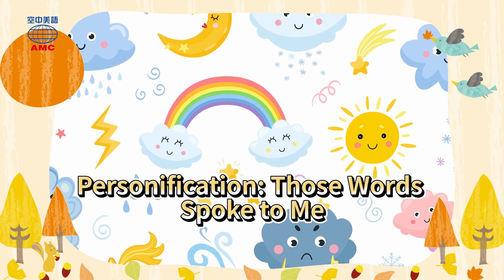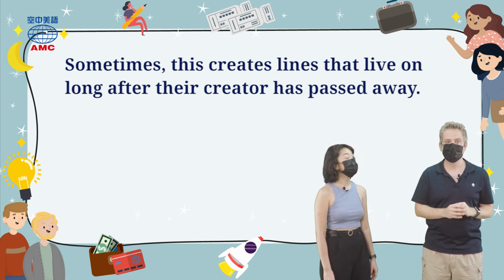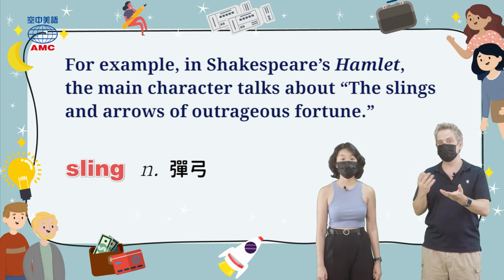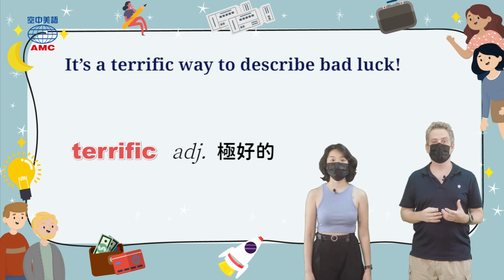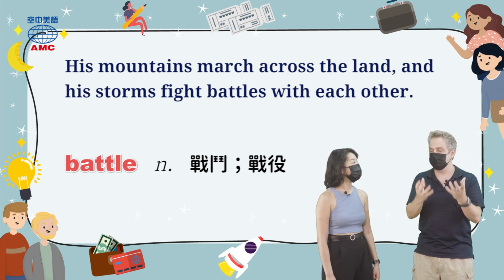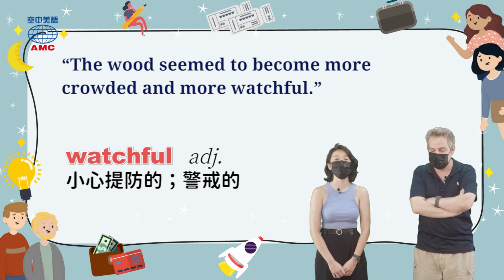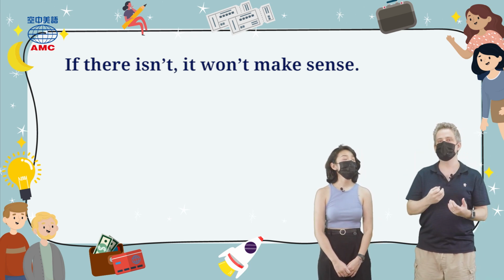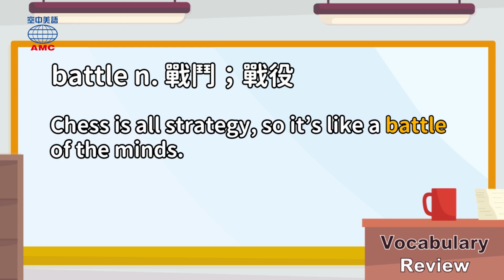2021年11月號Unit4-2【擬人法──為詞句披上華美外衣】-完整課程